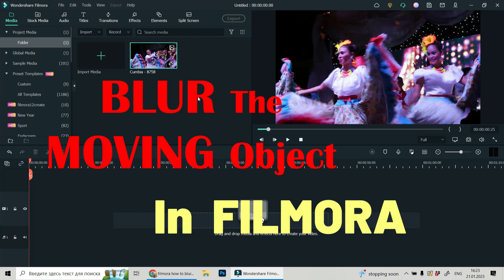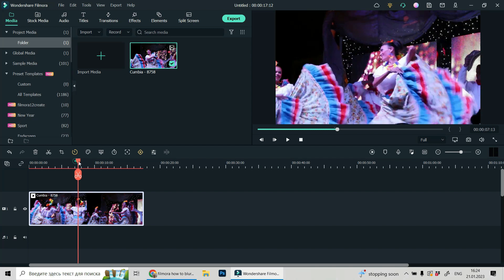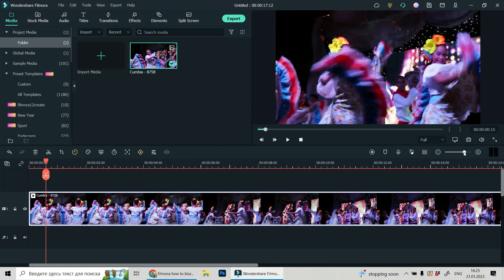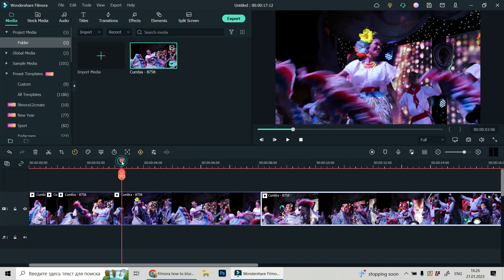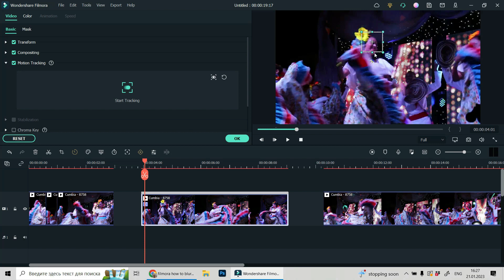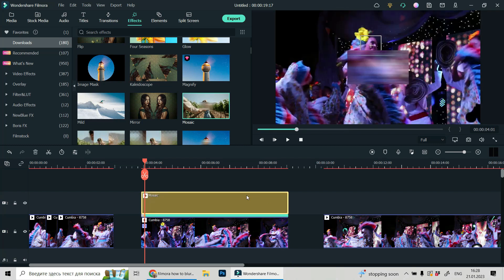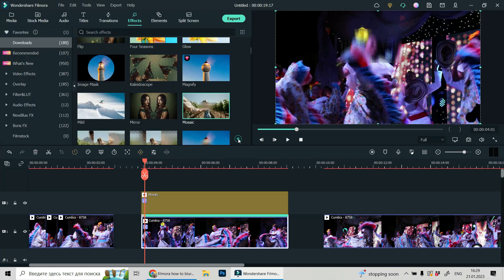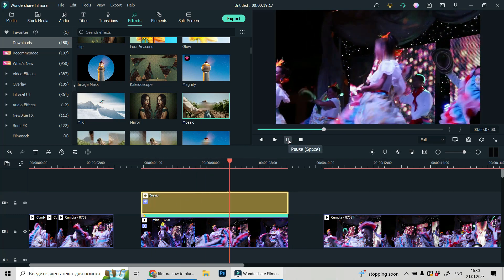FILMORA | How To Blur The Moving Object In FILMORA | Motion Tracking | Mozaic Effect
I will show you how to use Motion Tracking and Mosaic Effect in order to Blur the moving face in the video.
I used Video by Rafael Rodríguez Ortiz from Pixabay. Special thanks to its author!